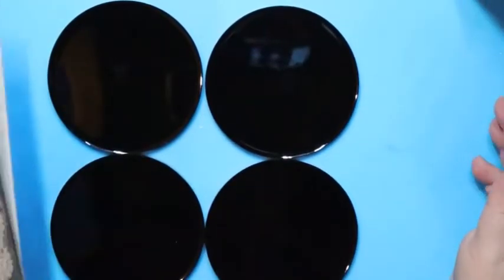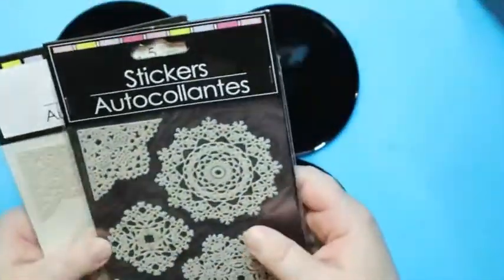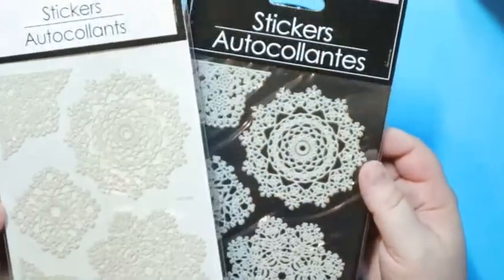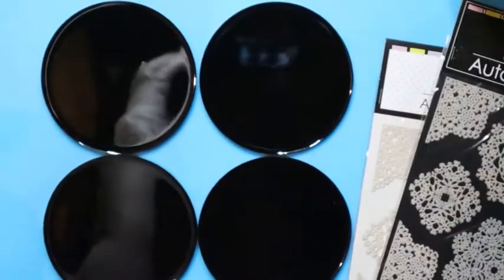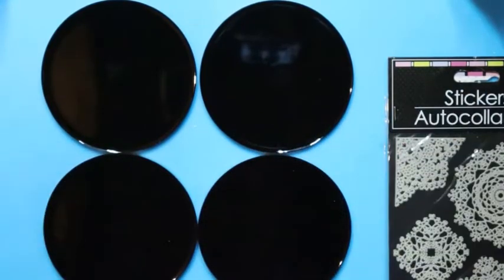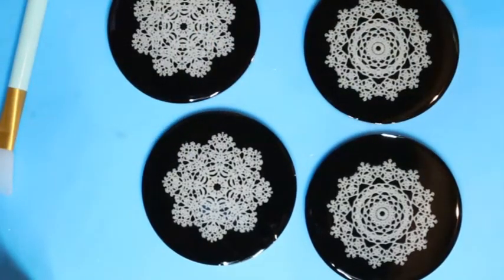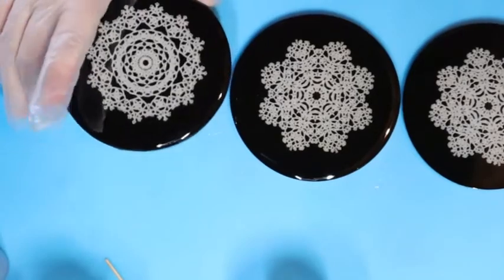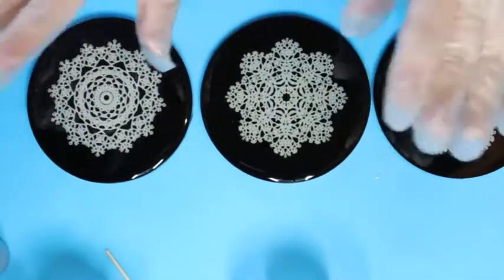Doilies in Resin | Simple Resin Crafts | Let's Resin!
Today I'm making these super simple resin coasters by using stickers from the Dollar Tree! Let's play!